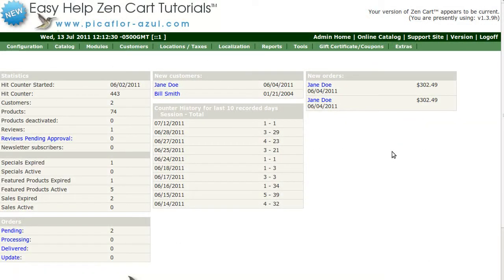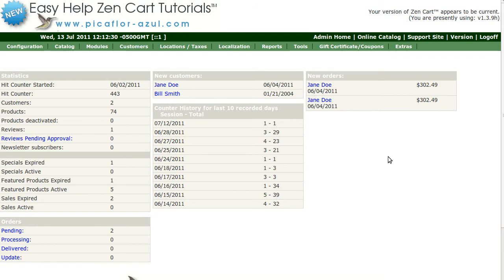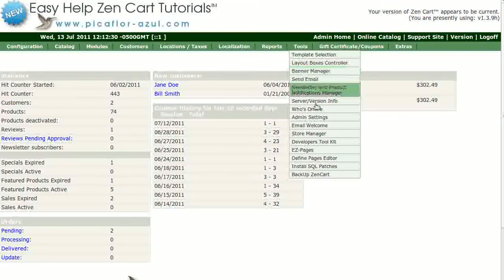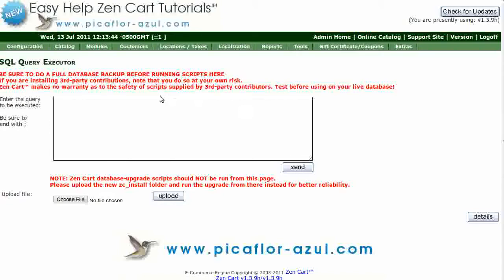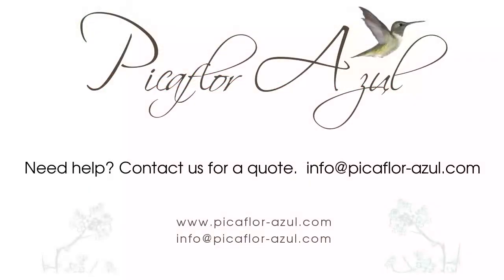Easy Help Zen Cart Tutorial: How to Install a SQL Database Patch